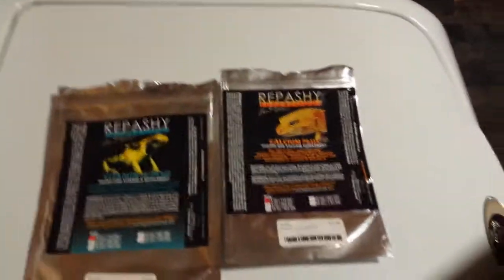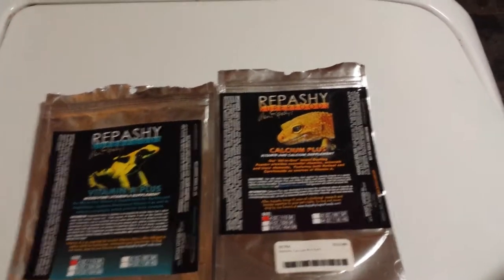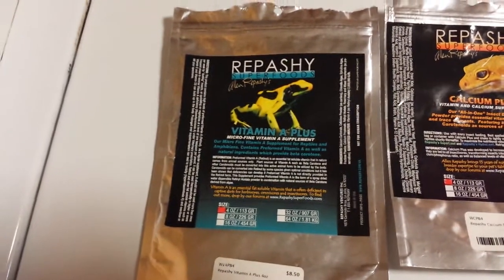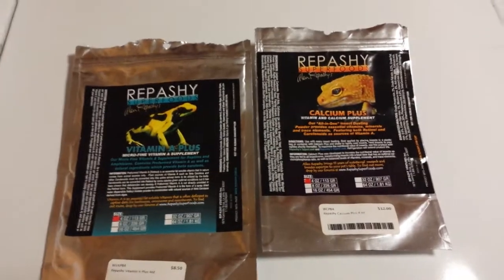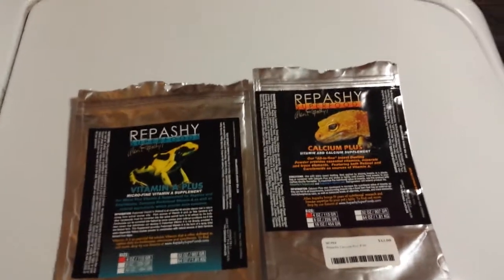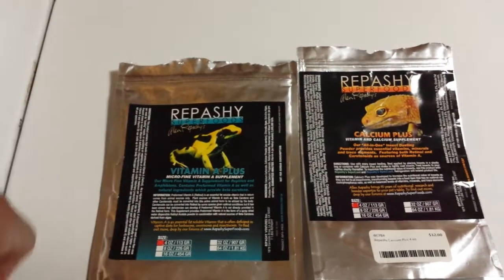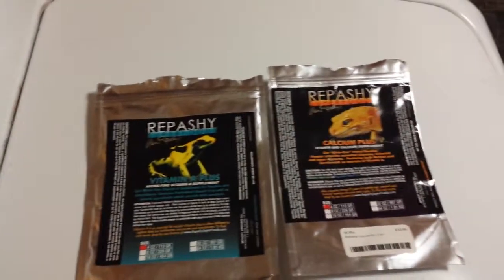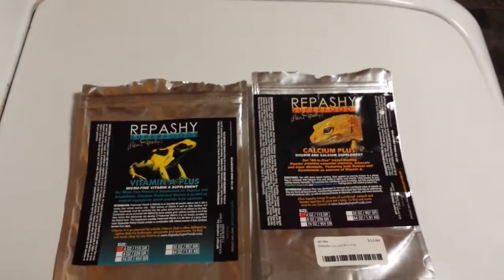My Repashy Supplements